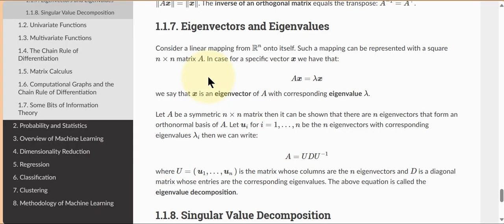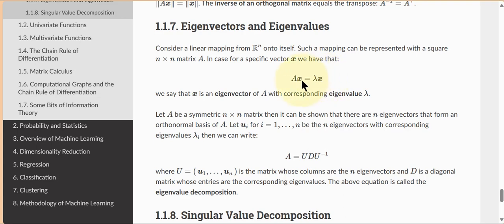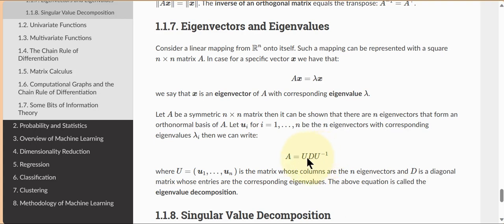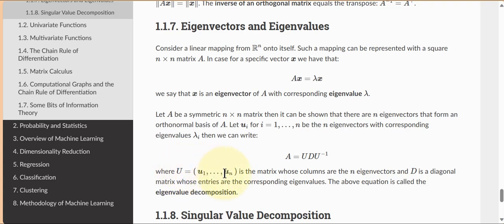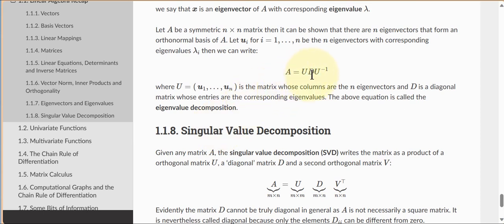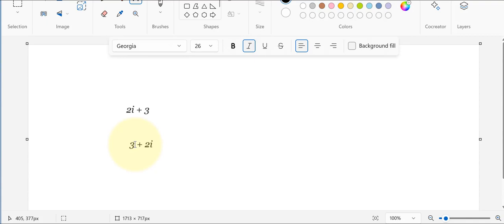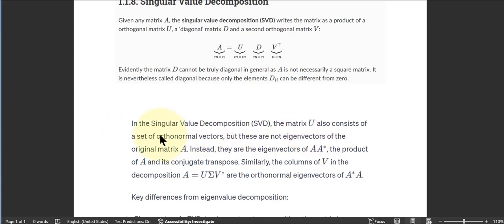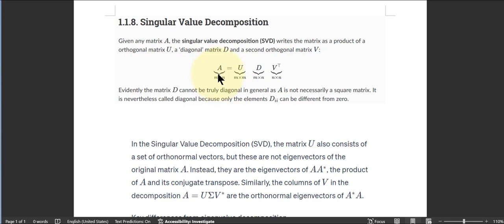Math for INFO 7390 from Dutch p4